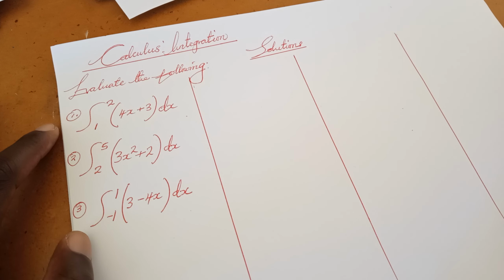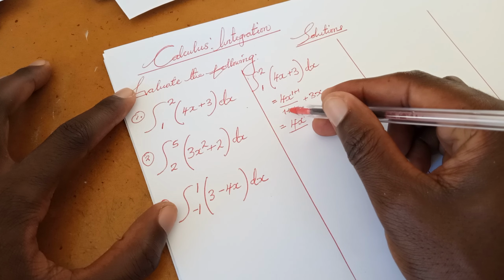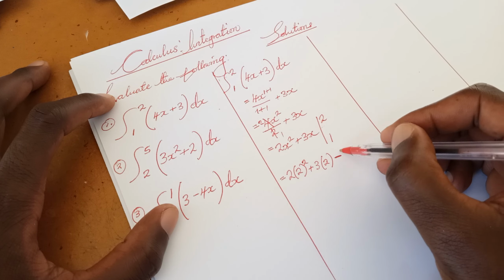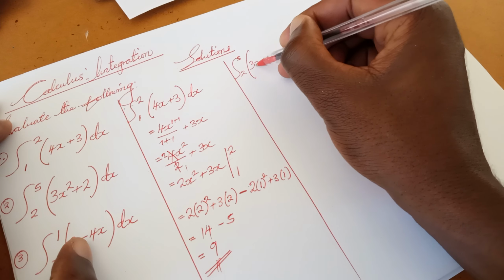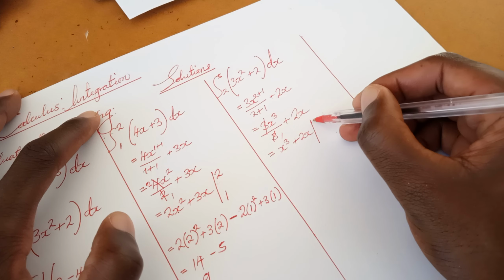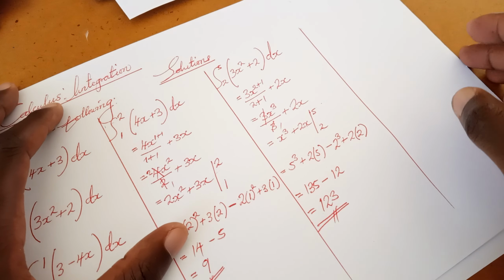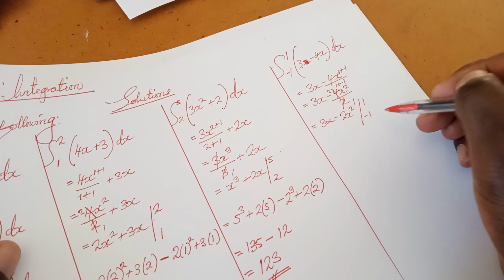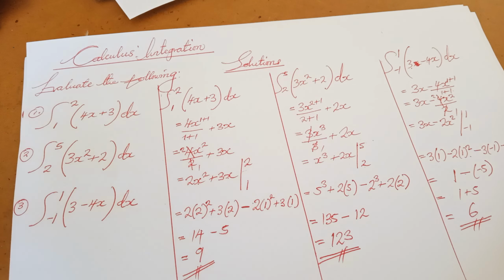Calculus: Definite Integral... Exam Questions.